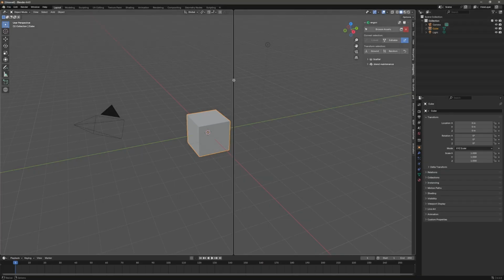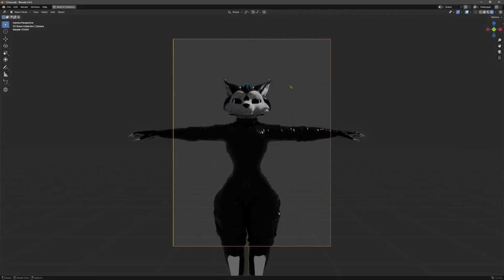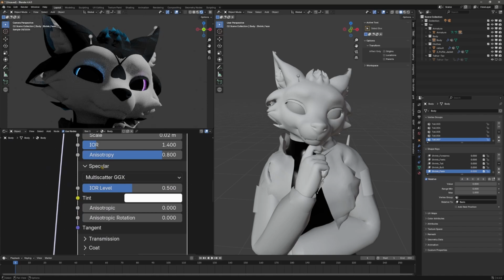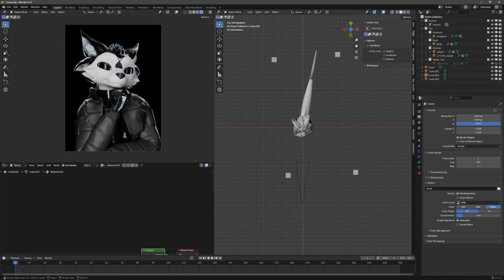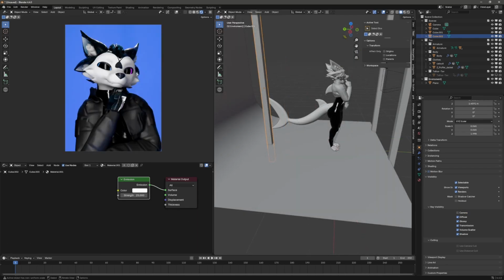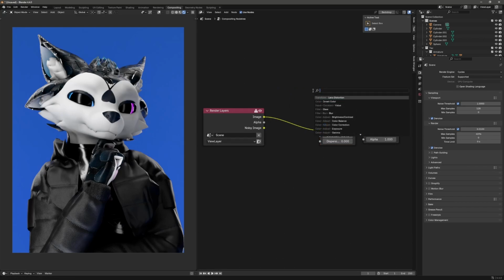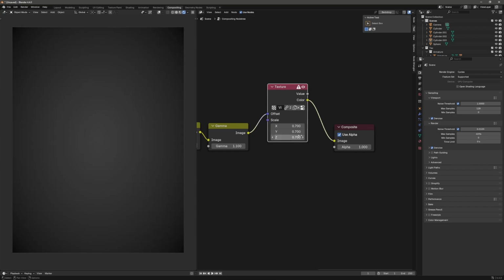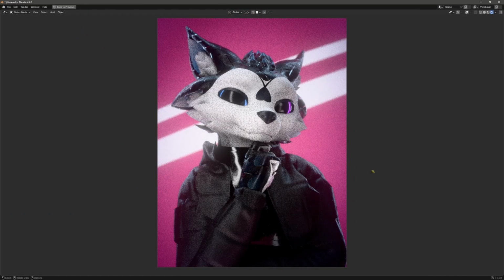Tav's Blender Workflow - Characters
Here's a deep dive into my thoughts when working with characters in Renders. I take a lot of inspiration from real photography.

0:00 - Intro
0:33 - Further learning
1:58 - Blender setup
2:32 - Posing, composition, and reference
6:00 - The importance of specular
6:34 - Three point lighting
8:15 - Ambient occlusion node
8:52 - Environment
9:20 - Color management
9:55 - Hiding objects from the renderer
10:10 - Curtis' ring lights
11:24 - Compositing
13:21 - More compositing
14:39 - Depth of Field
15:15 - Tav changes the colours
15:35 - Racing stripes lol
16:20 - Helper lights
16:46 - Tav adds another vignette